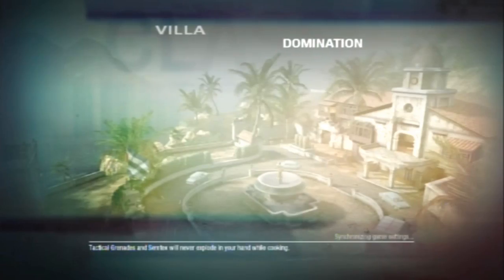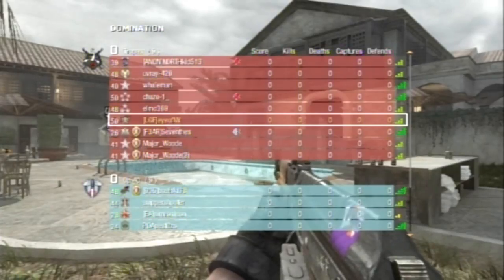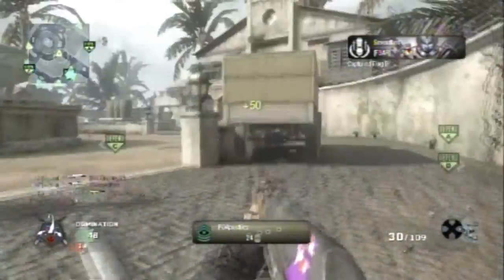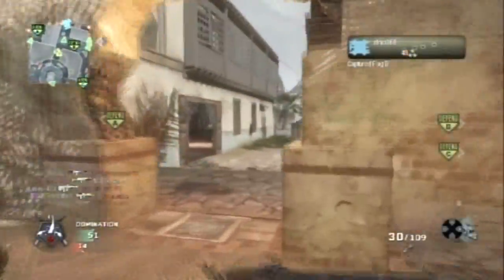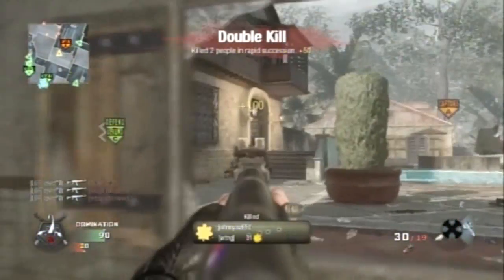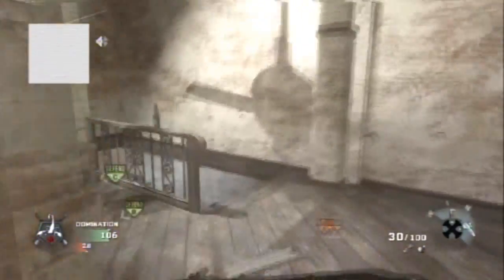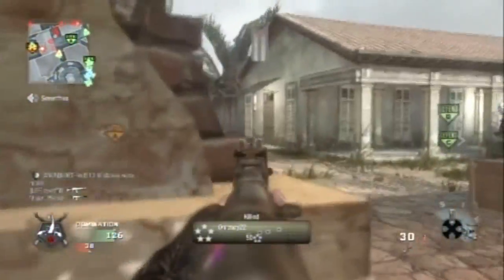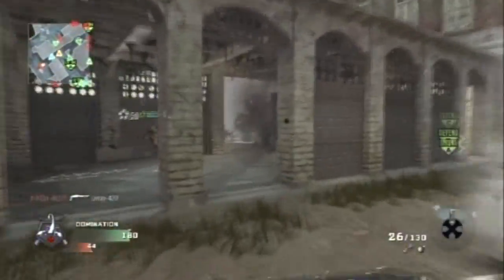82-5 Gwar! ~ How I Do Better Pt.2(Guns)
Anything else you feel should be added?
What do you think of the commentary/gameplay?